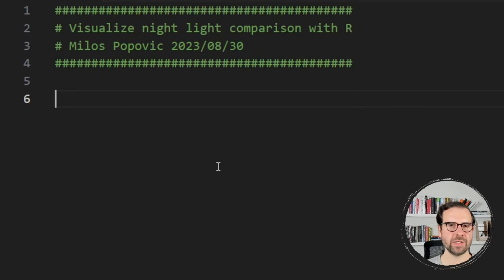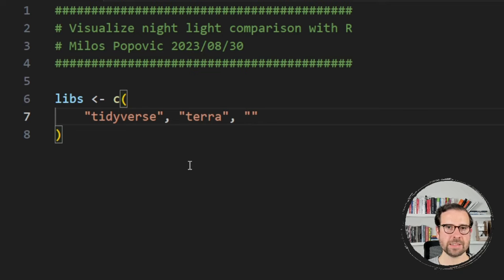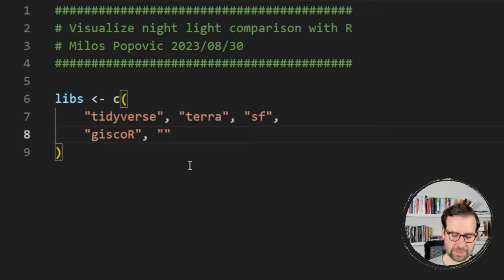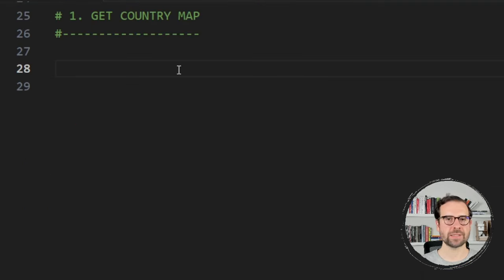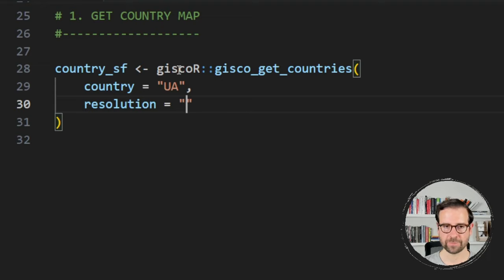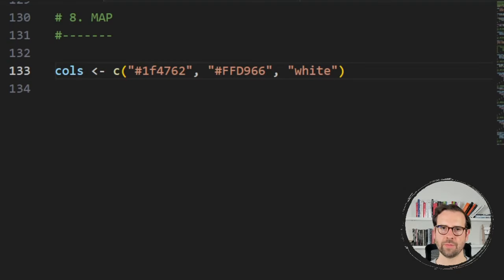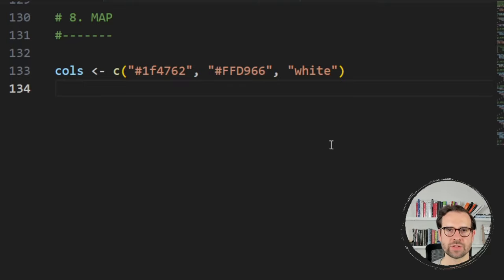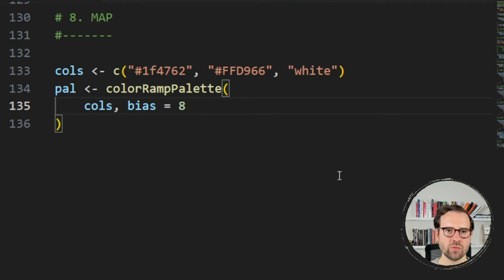Learn How to Make Stunning Swipe Maps for Your Projects | Easy and Fun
In this video, I will show you how to make before/after swipe maps of nighttime lights using shiny in R. Swipe maps are a great way to compare two different maps and see how they change over time or space. We will use the VIIRS data from the Earth Observation Group (EOG) to create the swipe map of Ukraine's nighttime lights before and after the onset of war in 2022.

0:00 Prologue
01:11 Intro
01:59 Load libraries
04:55 Ukraine country shapefile
05:55 Earth observation group website
08:39 Download nightlight data
10:14 Enlist nightlight rasters
10:57 Load global nightlight data
12:37 Crop Ukraine extent
15:06 Reproject data
17:00 Remove zeros and subzeros
18:23 Raster to dataframe
21:50 Color palette
23:05 Set dataframe names
24:13 Create maps
31:04 Save maps
33:28 Move maps to shiny directory
37:32 Fetch CSS, JS and HTMLcode
38:55 Modify CSS code
42:22 Change JS code
44:03 Shiny app
46:52 Open output in browser
47:05 Swipe map
47:37 Closing